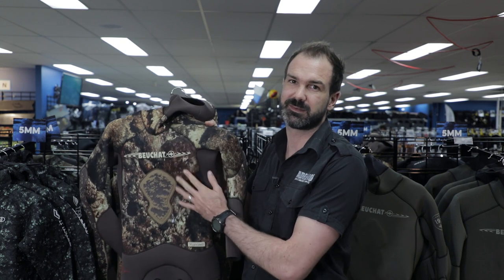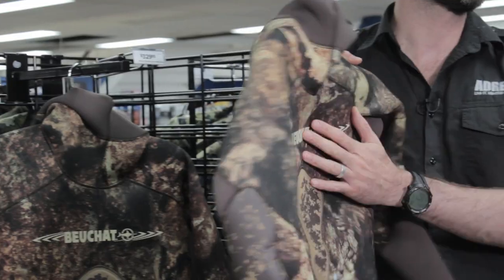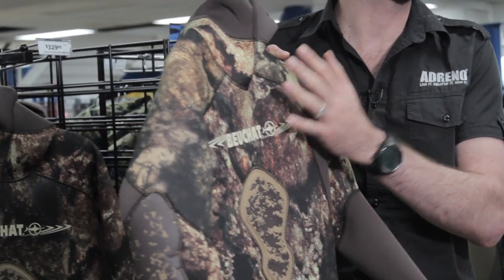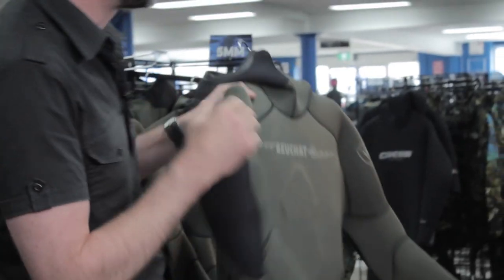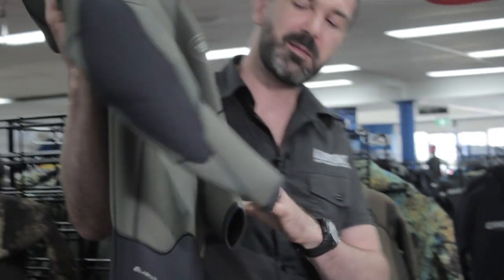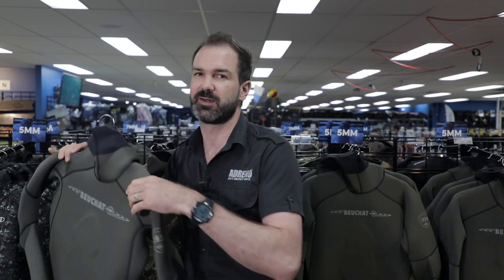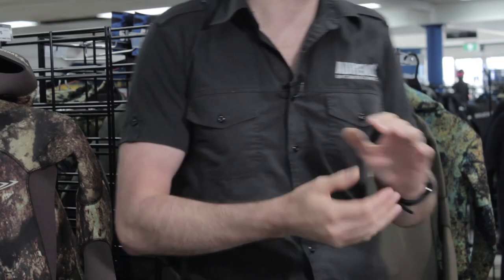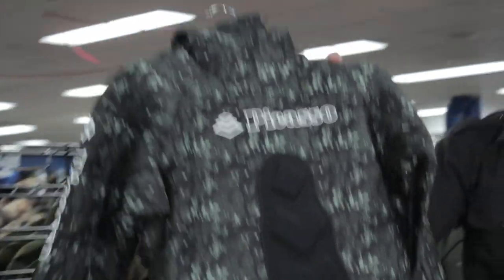Wetsuits for Melbourne Winter | ADRENO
In this video, Eckart from ADRENO Melbourne recommends the best wetsuits for diving in Melbourne Winters. These wetsuit recommendations also suit diving in other cool waters, including Tasmania and more!

ADRENO recommends a 5mm suit for cooler waters. In Melbourne, a 5mm wetsuit is perfect for diving all year round. While you can get away with a 3mm wetsuit in Summer, many divers prefer having a single wetsuit. If this is the case a 5mm wetsuit is perfect for Melbourne spearfishing or Melbourne scuba diving.

If you prefer to stay extra warm during your dives, like Eckart, it's ideal to use a 7mm wetsuit for winter diving in Melbourne.

A few ideal wetsuits for diving in Melbourne winters include the following:

1. Beuchat Rocksea Range - 3mm , 5mm & 7mm variations

2. Beuchat Espadon Prestige Range - 5mm & 7mm variations

3. Picasso Phantom Range - 3mm, 5mm & 7mm ranges

Come visit our Brisbane, Sydney, Melbourne or Perth megastores to try on a wetsuit today and to receive one on one advice from the ADRENO team!